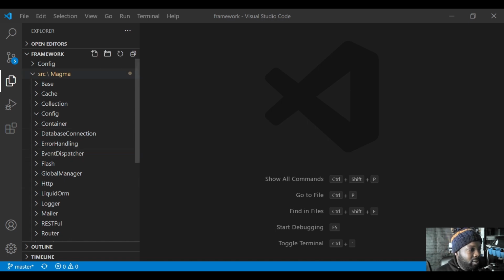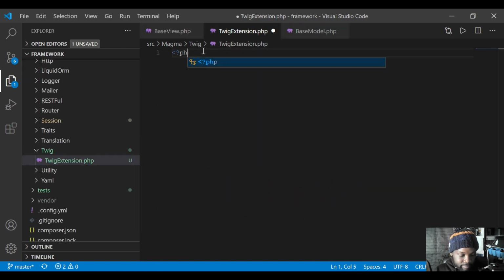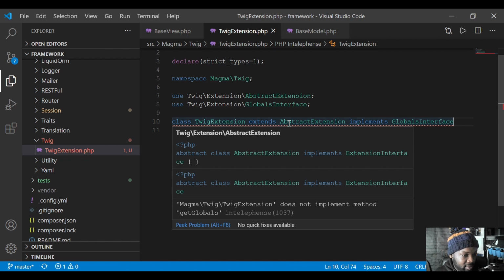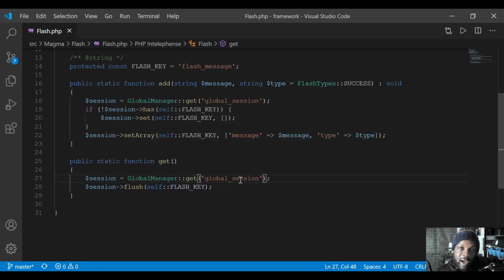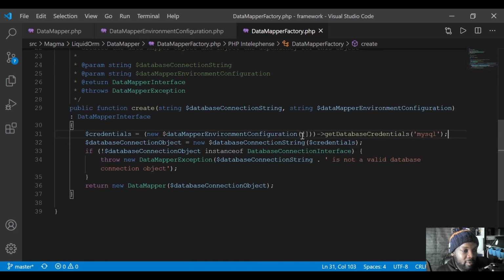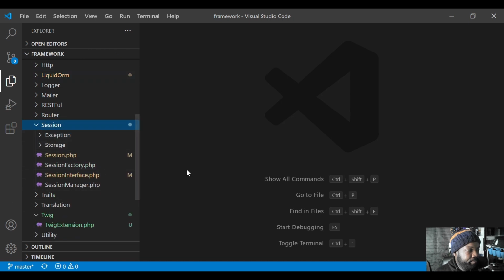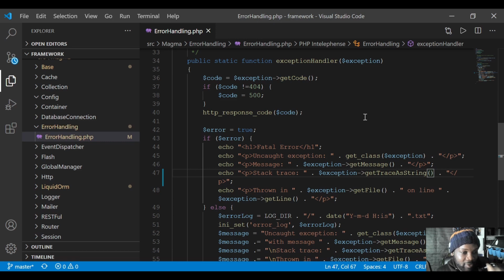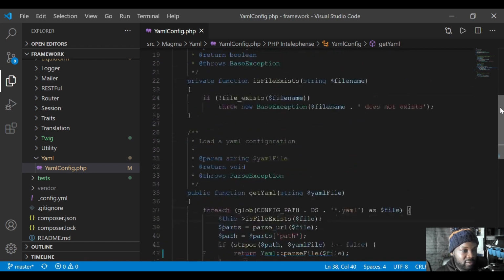PHP MVC Framework Project Recap PHP | Tutorial | PHP Server-Side | Learn PHP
Welcome to back to building a MVC PHP framework from start to finish. PHP | Tutorial | PHP Server-Side | Learn PHP Today we are recap our project on what we've accomplish so far. And also checking for any visual error within our code base.